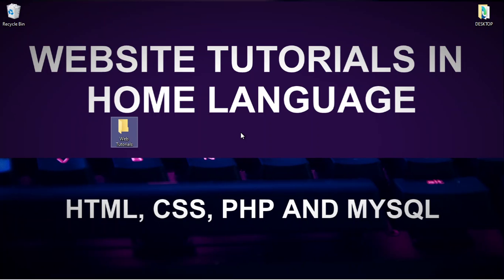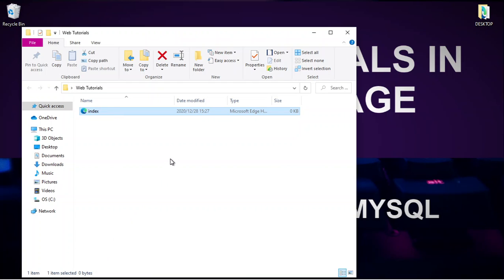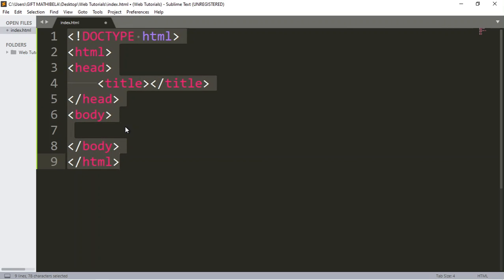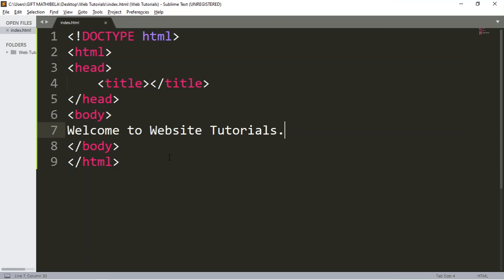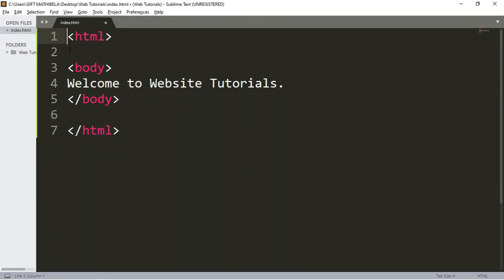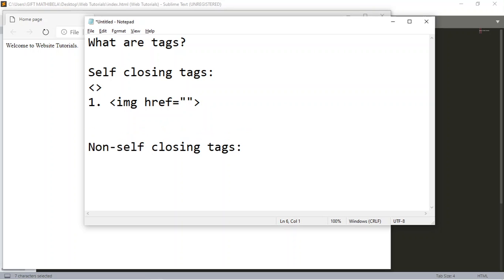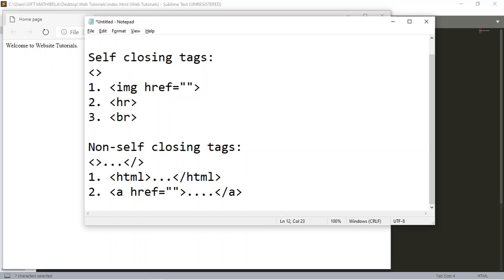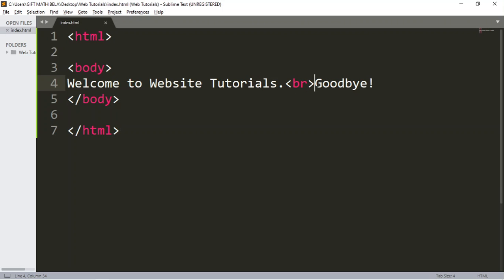#4 HTML Basic structure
In this video, I will be demonstrating the basics of HTML and explaining it in detail.